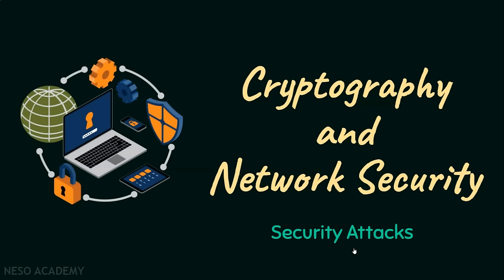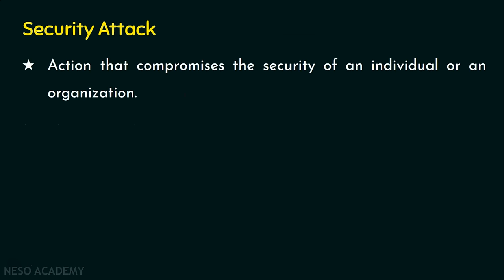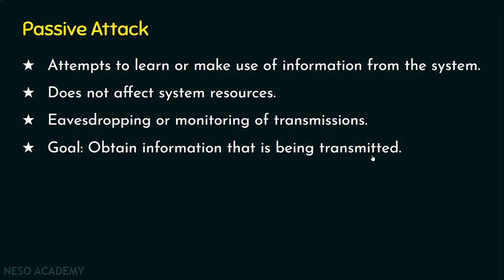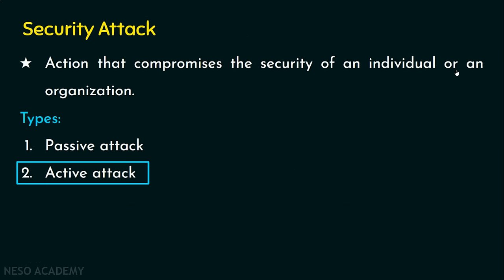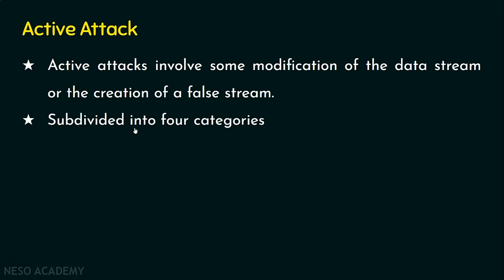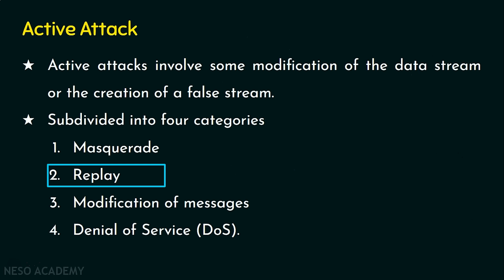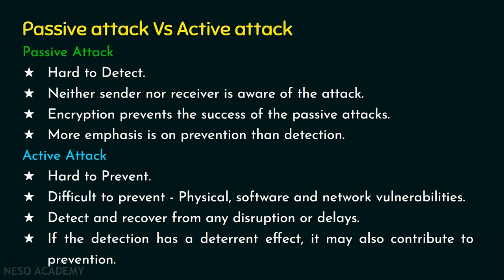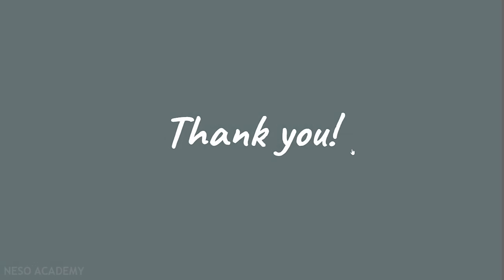Security Attacks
Network Security: Security Attacks
Topics discussed:
1) The OSI security architecture.
2) Explanation of security attacks.
3) Types of attacks:  Active and Passive attacks with examples.
4) Explanation of passive attacks – Release of message contents and traffic analysis.
5) Explanation of active attacks – Masquerade, Replay, Modification, and Denial of Service (DoS) attack.
6) Difference between active and passive attacks.